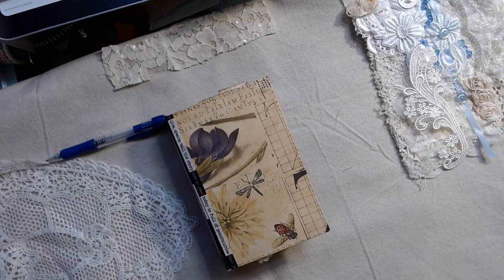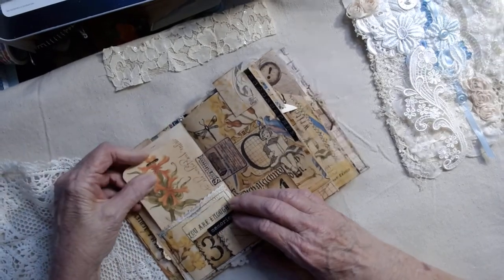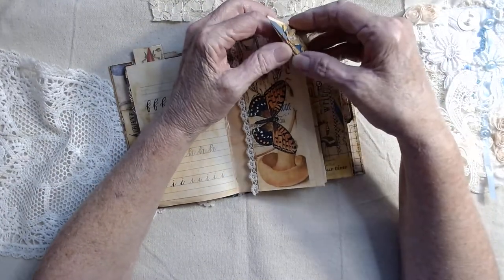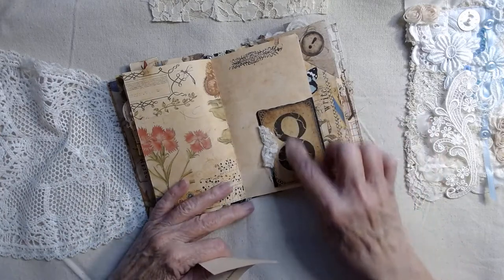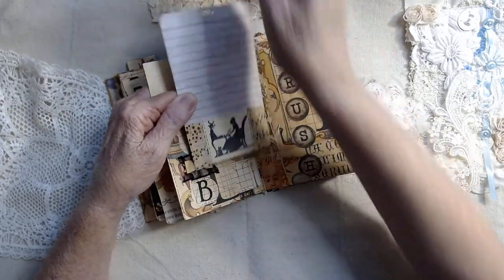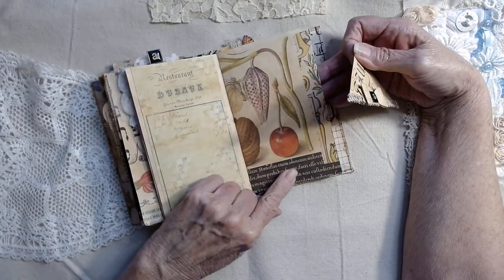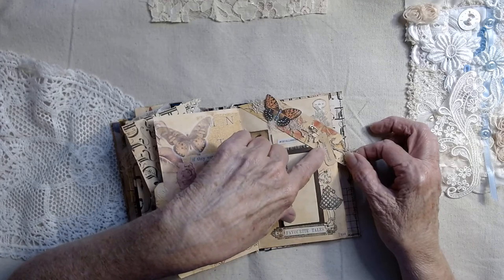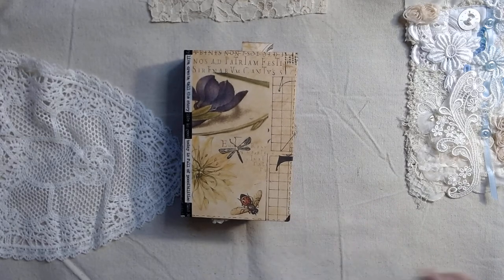DT CALLIGRAPHY JOURNAL for Took CraftTable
Thank you for joining me. I wish to show you the journal inspired and made from the CALLIGRAPHY digital kit you can purchase from tookcrafttable
on her Etsy store
I hope you enjoy my 6 1/2 x 4 1/2" 2 signature journal. Took will supply you with collaged papers that make preparing your journal extra fun.
Stop by her Etsy store today and enjoy crafting with this kit. Thank you for stopping by my channel and as usual, must be 18 yrs or older to watch this channel. Thanks again for your great attention. *Debbie*